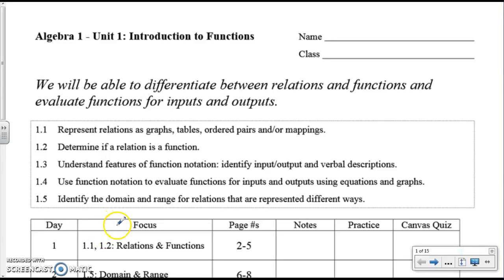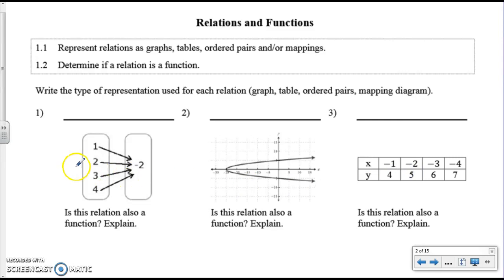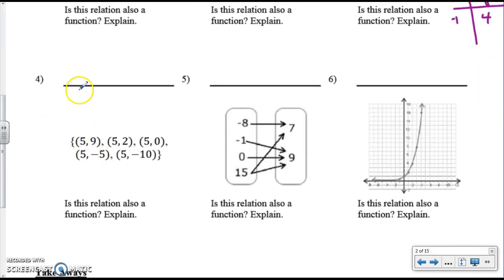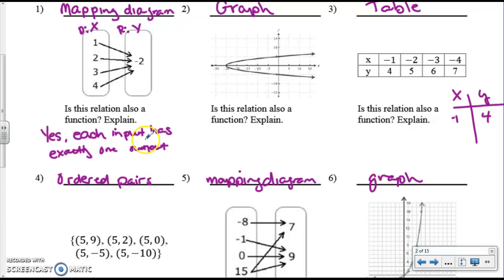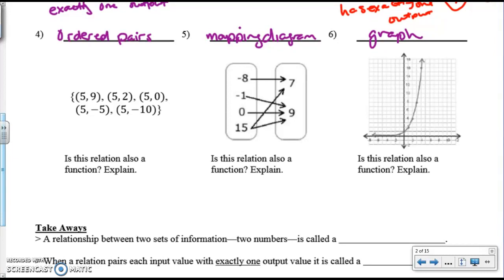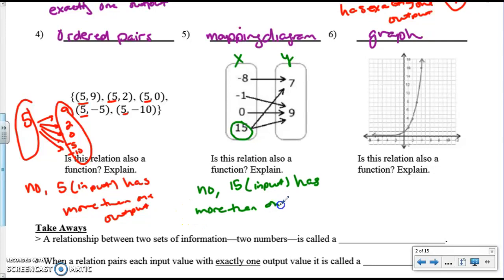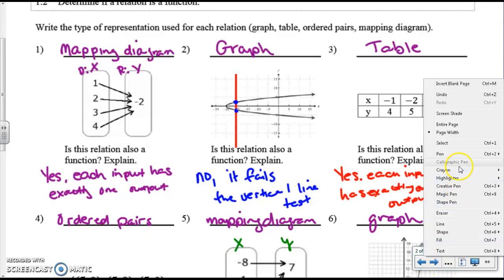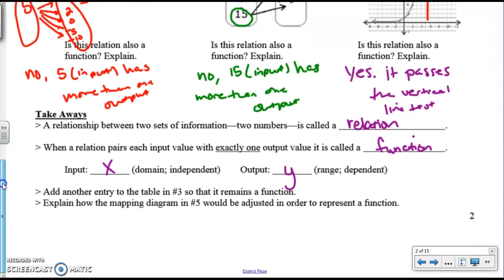1.1 & 1.2 Representing Relations/Functions (Video 1)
1.1 Represent relations as graphs, tables, ordered pairs, and/or mapping diagrams. 1.2 Determine if a relation is a function. (Video 1)